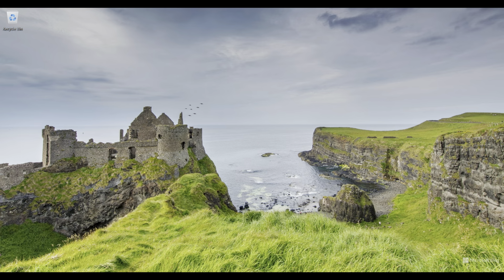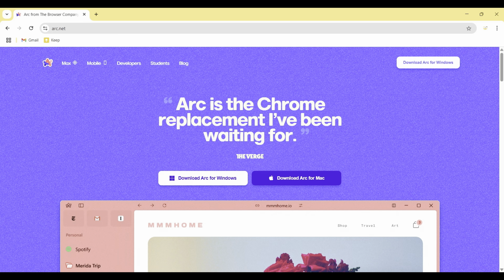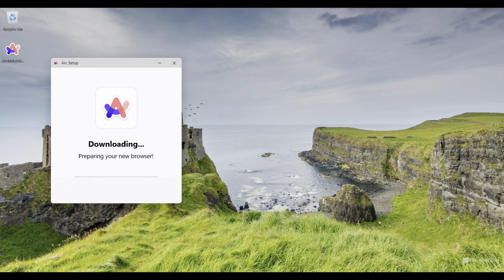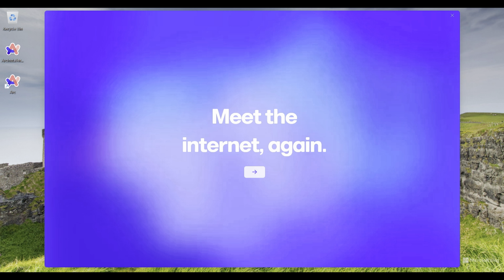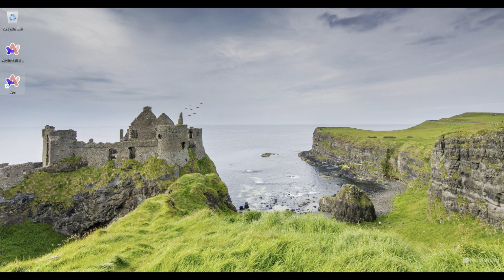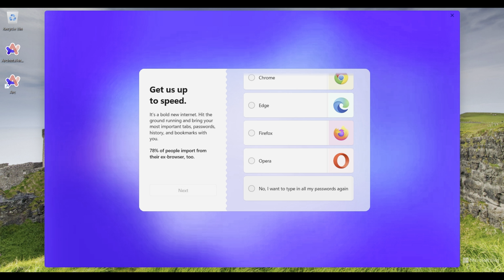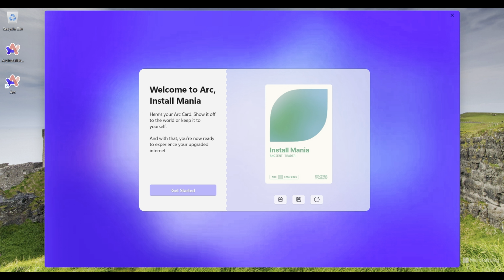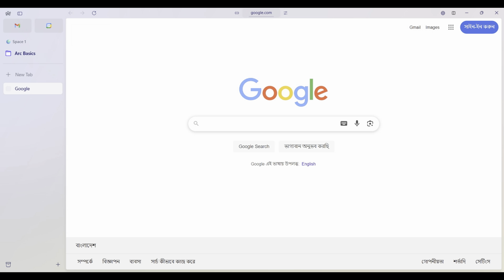Easy guide line to install Arc Browser in windows 11 || Web Browser Install || Install Mania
📁 Easy guide line to install Arc Browser in windows 11  - Step-by-Step Windows App Installation Tutorial | Install Mania

🖥️ In this app installation tutorial, we'll walk you through the step-by-step process of installing Arc browser on your Windows 11. Follow along and have your favorite software up and running in no time!